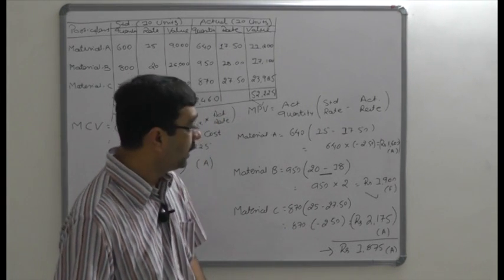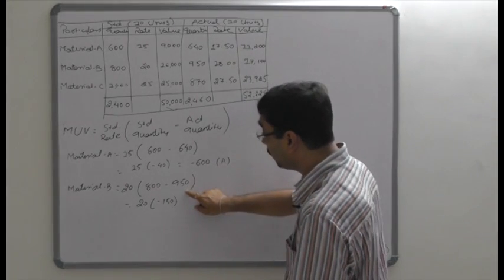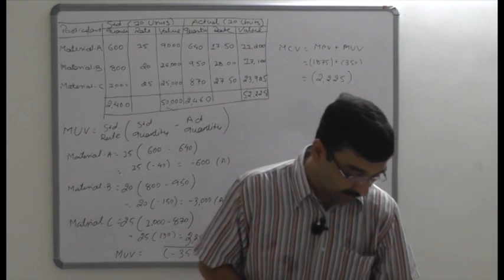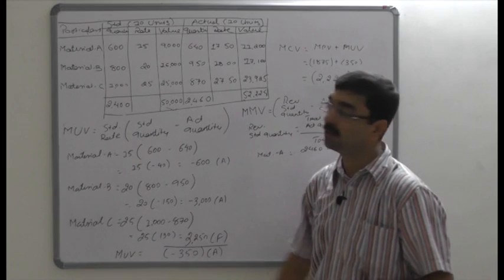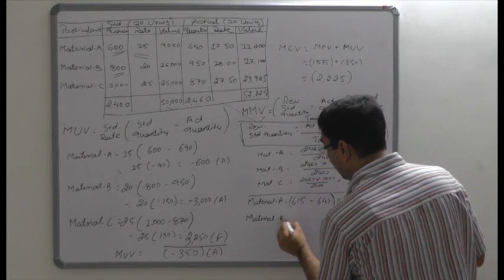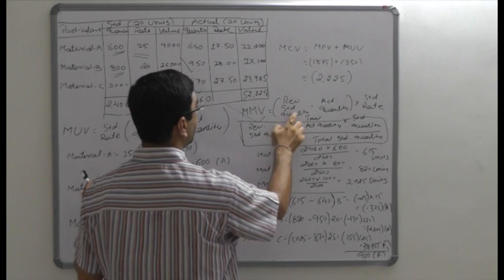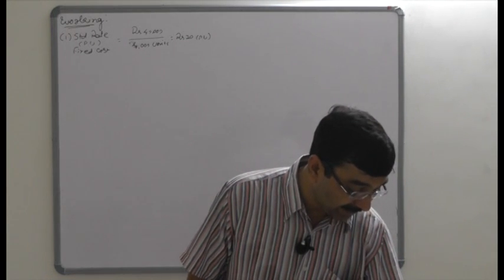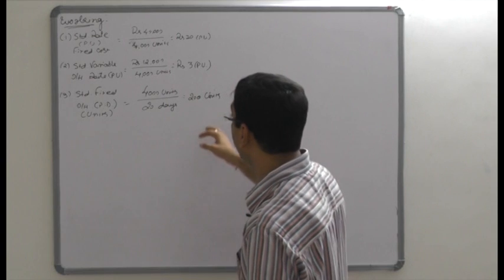Standard costing- practical 3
Module Name: Standard costing- practical 3